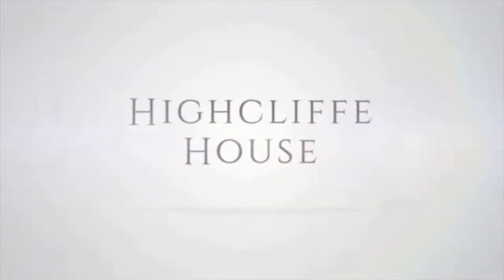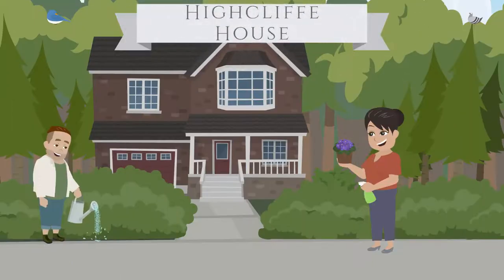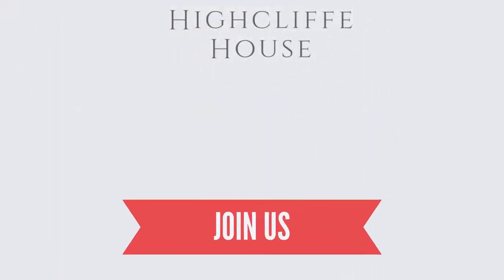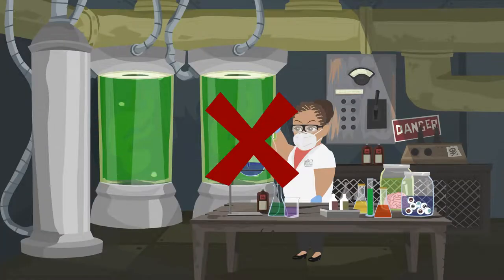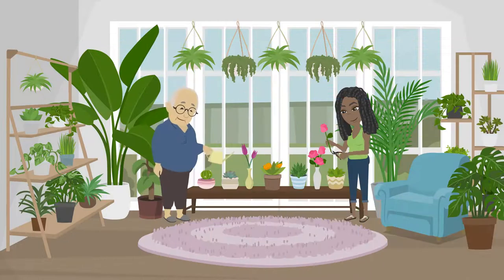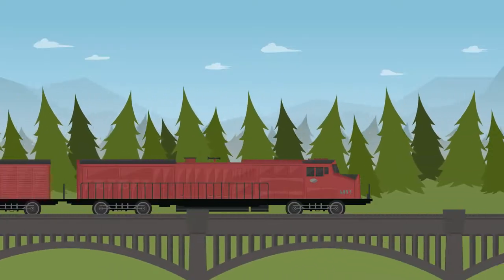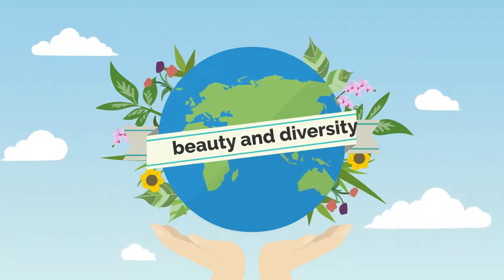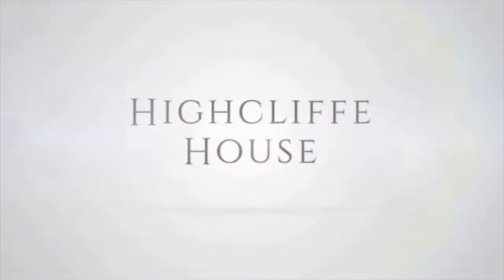Highcliffe House Environmental Video 2022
Take a brief animated journey through HIghcliffe House, AA Guest Accommodation of the Year 2022 England's, environmental journey in Exmoor, Devon to a greener and more eco-friendly future.